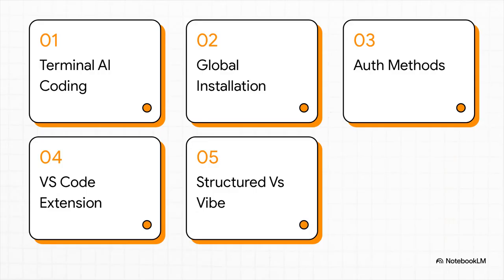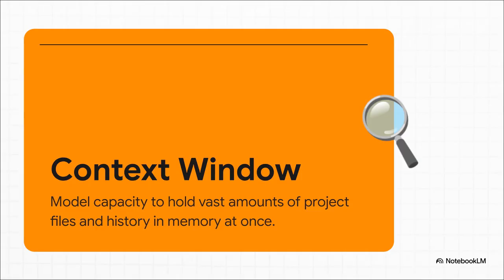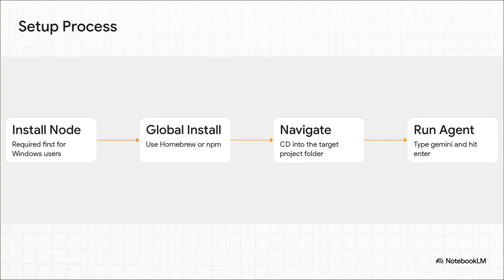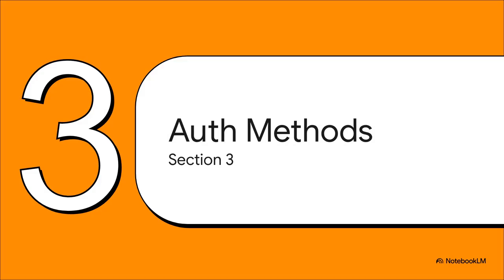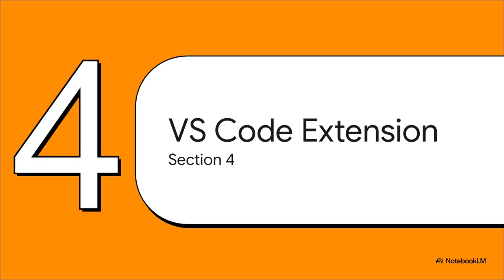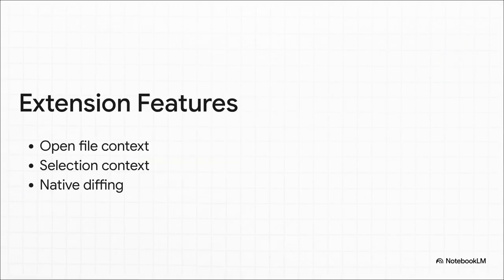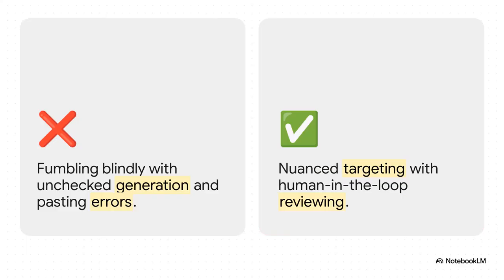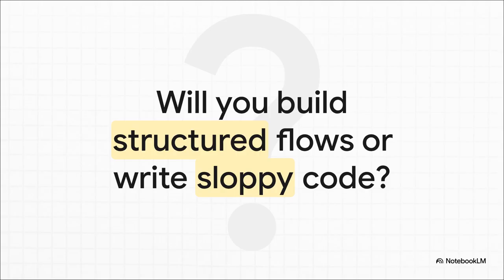Master the Gemini CLI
This tutorial introduces the Gemini CLI, a powerful terminal-based artificial intelligence tool designed to assist developers with coding, debugging, and project management. The author highlights its advantages over competitors, specifically noting its massive context window and a flexible free usage tier accessible via a standard Google account